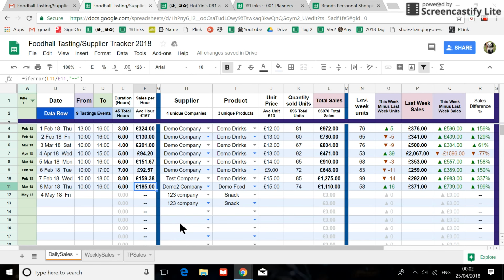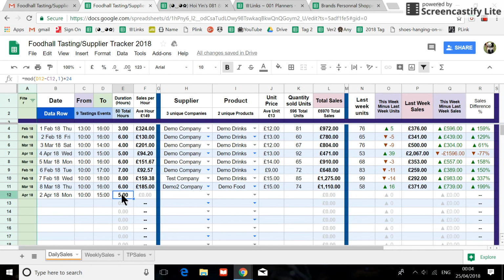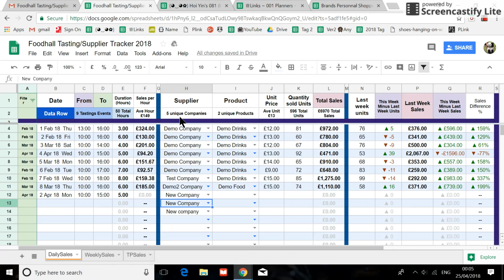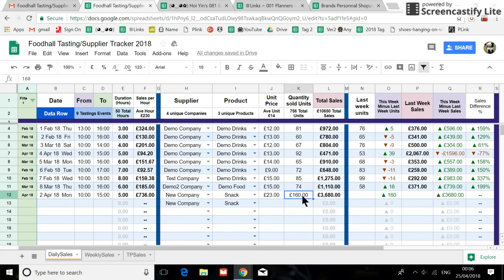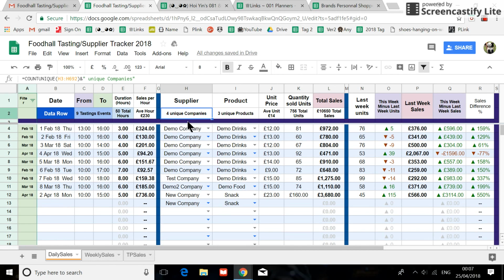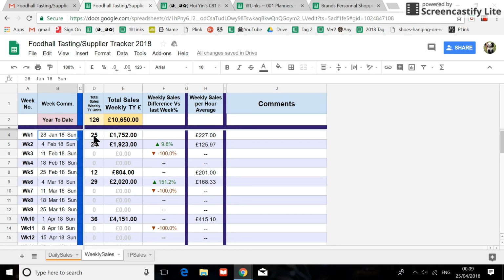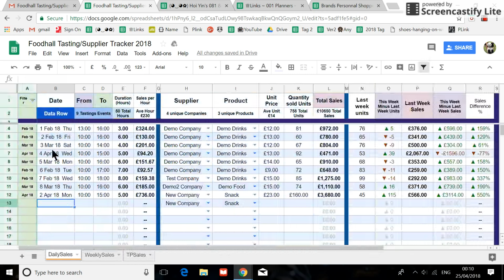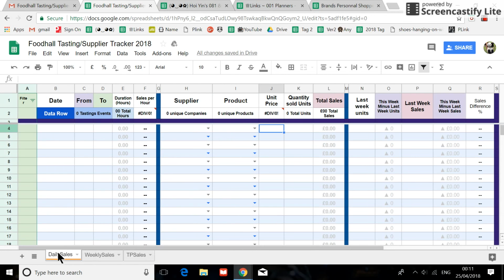FoodHall Tasting/Suppier Tracker 2018 - 001 Spreadsheet